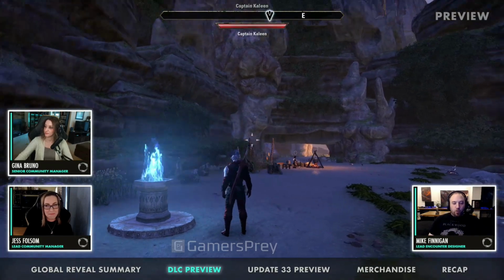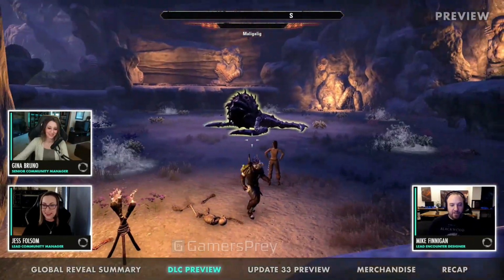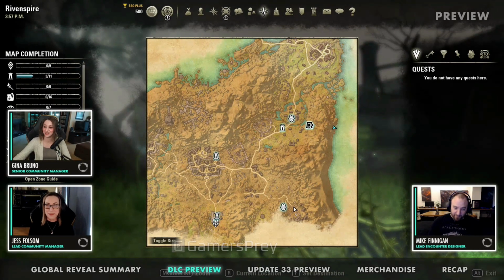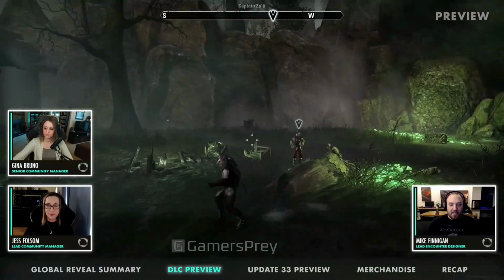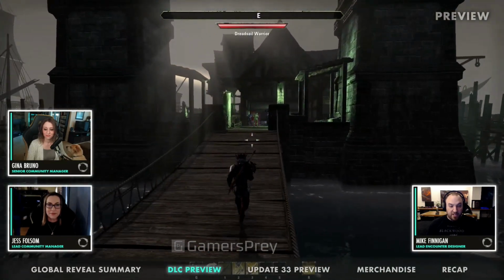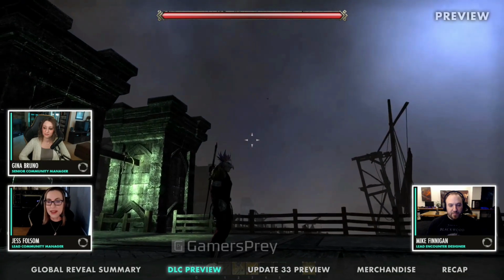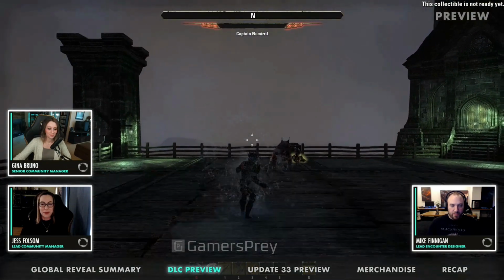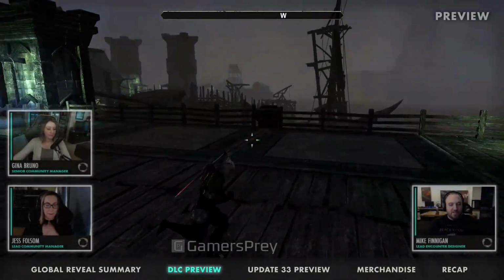Elder Scrolls Online Ascending Tide - Gameplay Demo [HD 1080P]